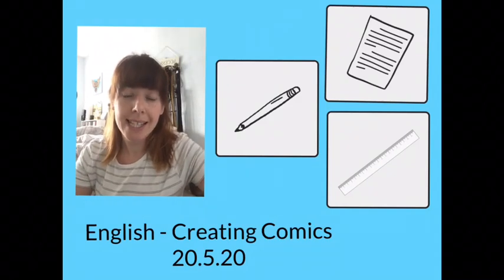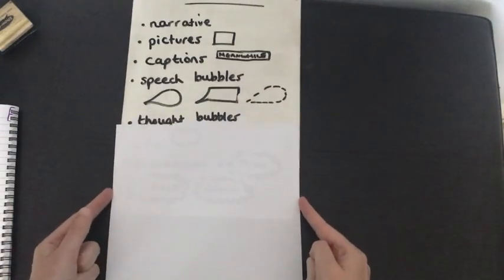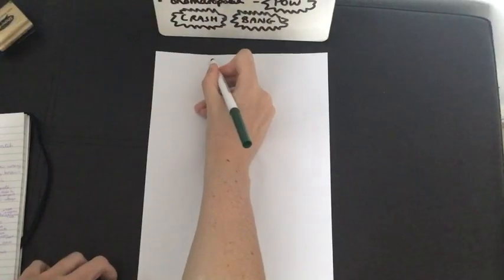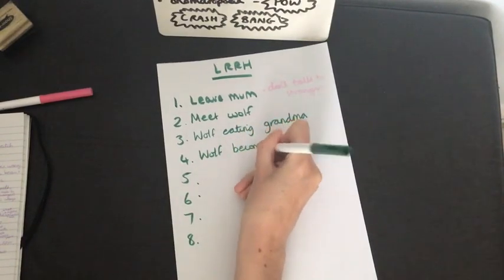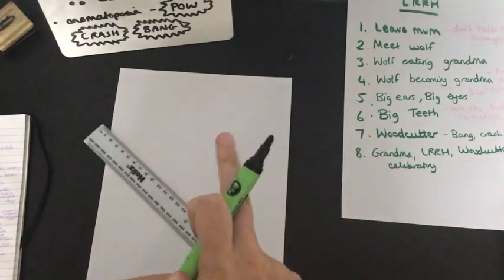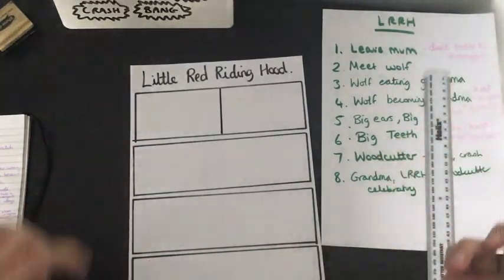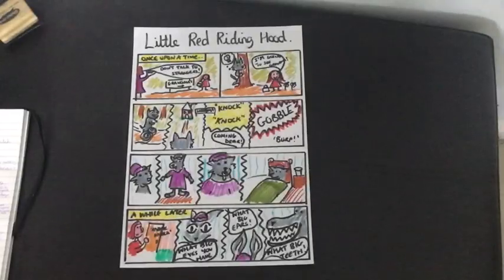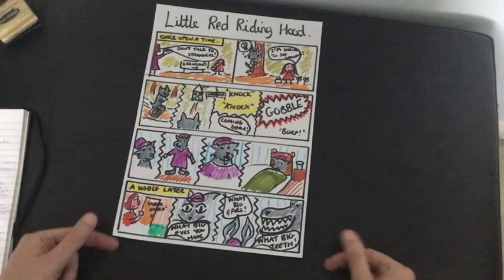Year 2 English Creating Comics 20.05.20